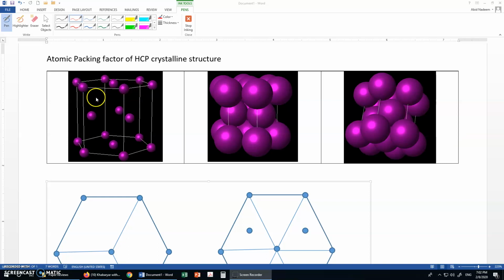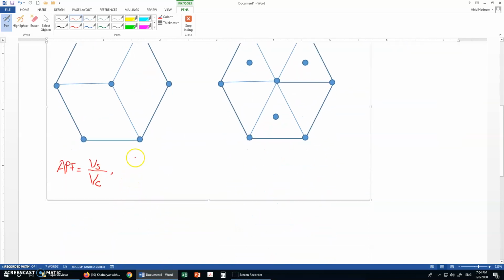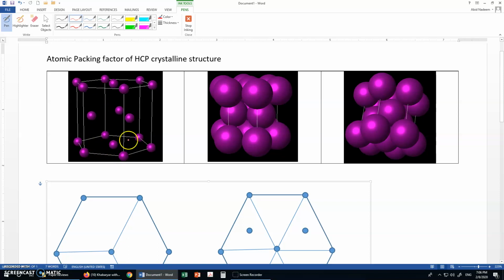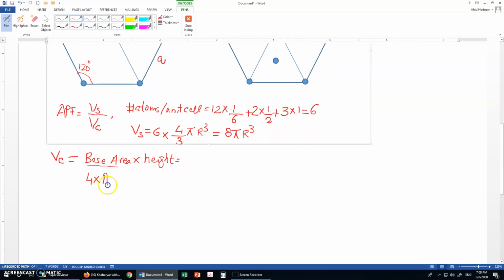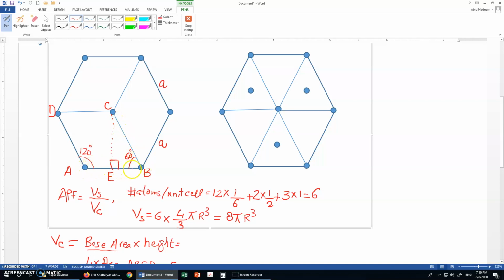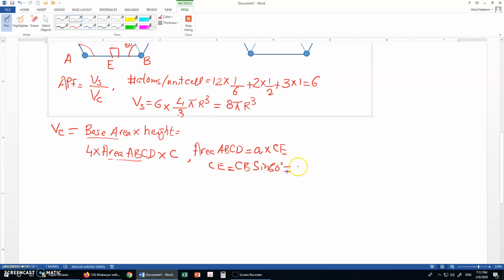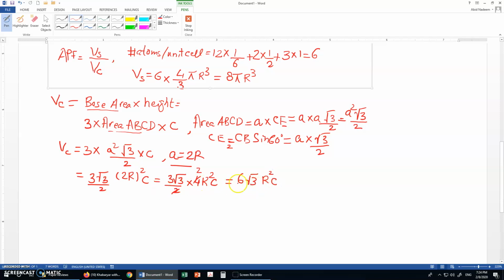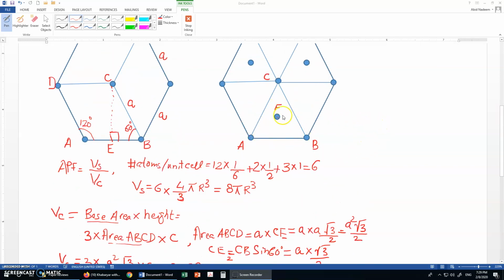Atomic packing factor of hexagonal close packed crystalline structure Part 1